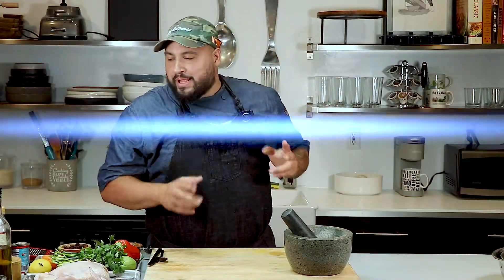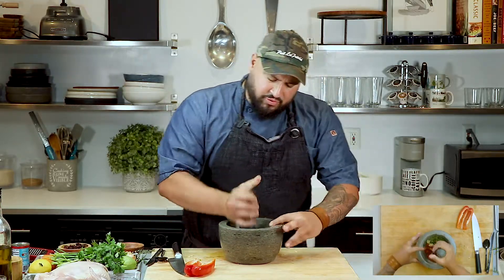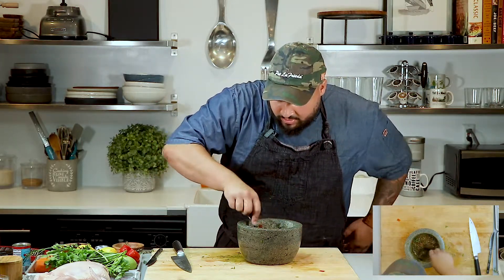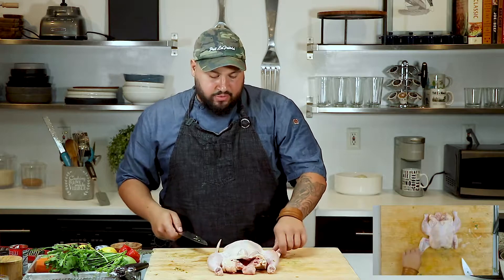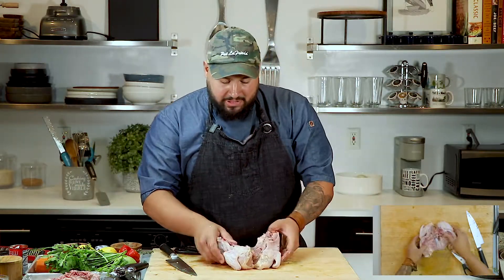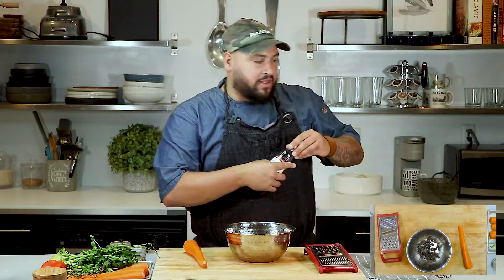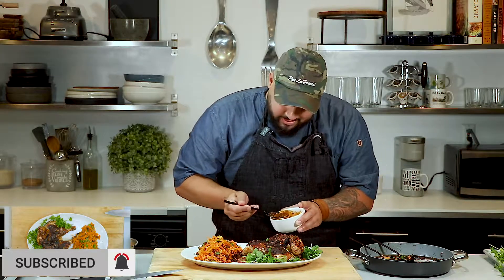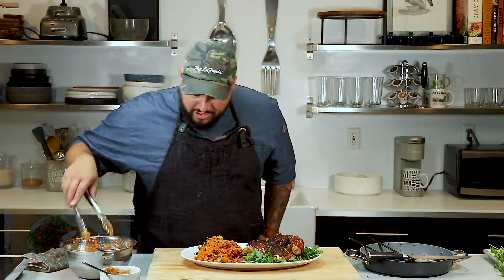Piri Piri Chicken with Moroccan Carrot and Raisin Salad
This week, on PCPR, Chef Joseph prepared Piri Piri Chicken with Moroccan Carrot and Raisin Salad!